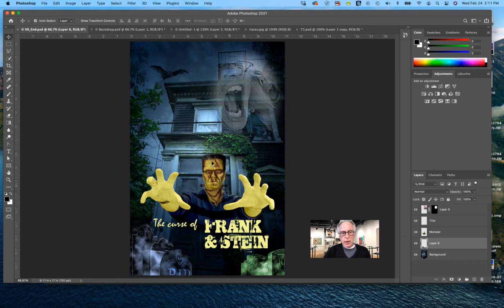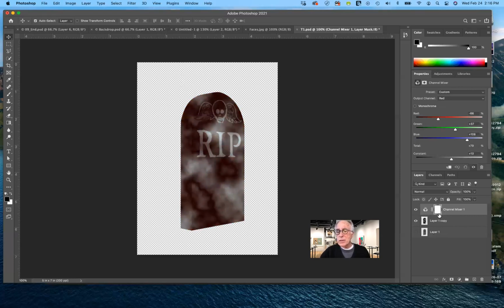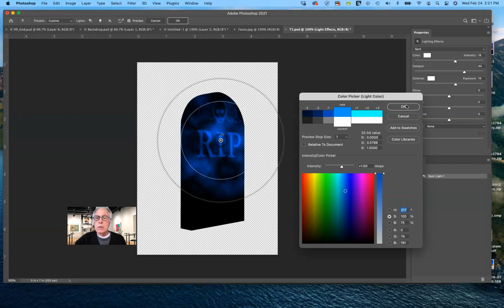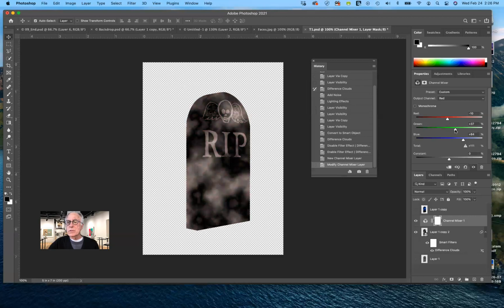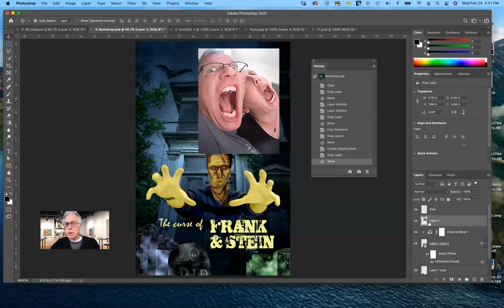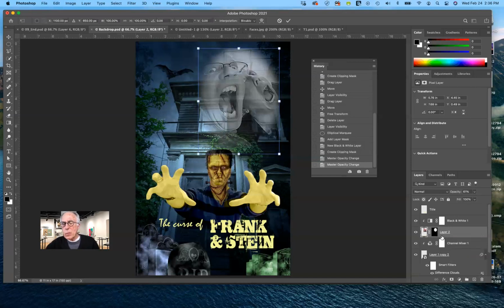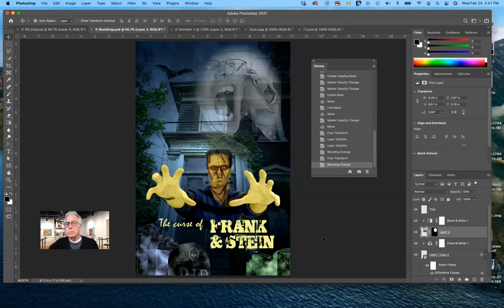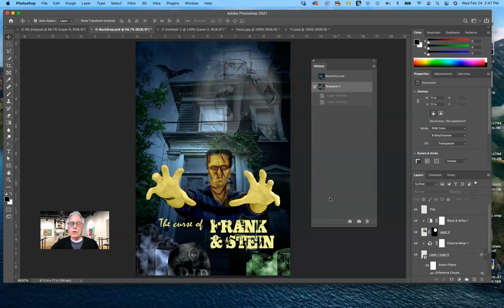Lecture 12 - Advanced Compositing (cont.) - Art 192 - Spring 2021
In this demonstration, we finish Lesson 9. I show you how to use the History Panel, Smart Objects, and Resample to properly enlarge and image.